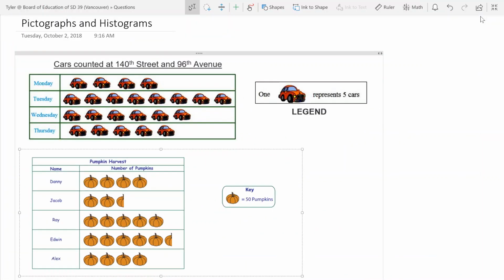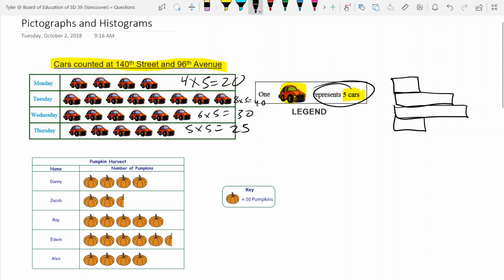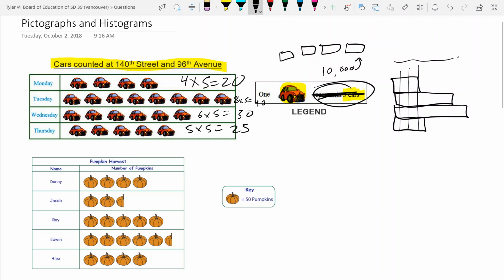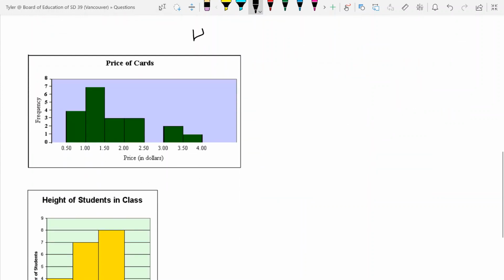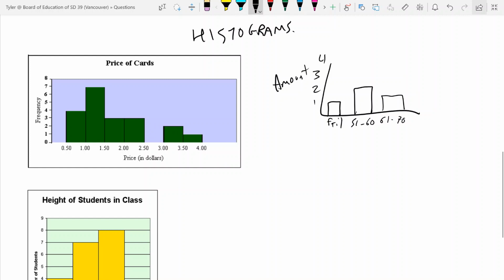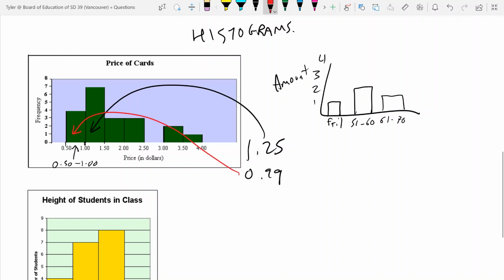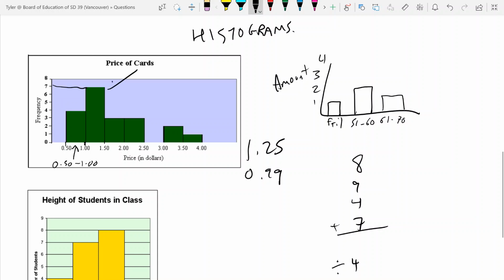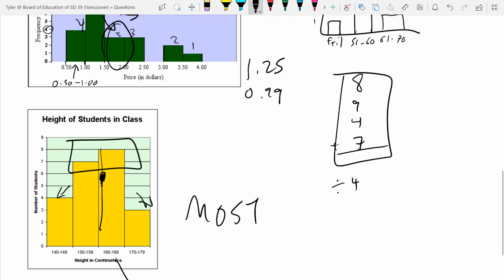10W 2.3 Histograms and Pictographs